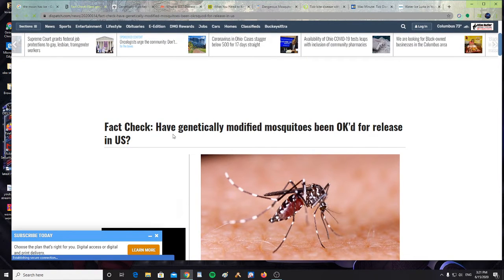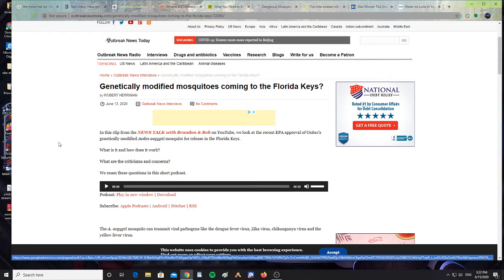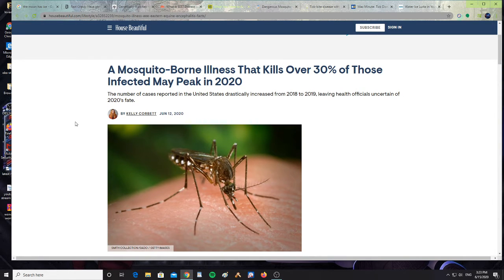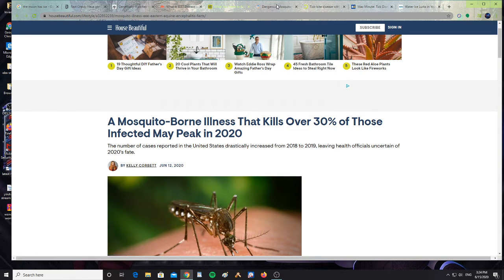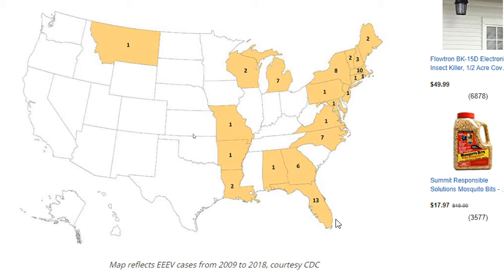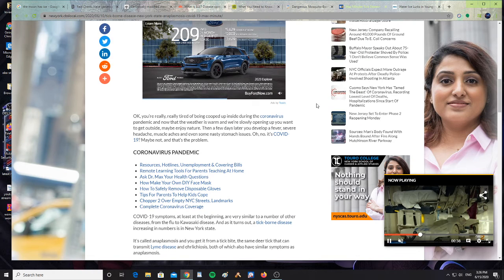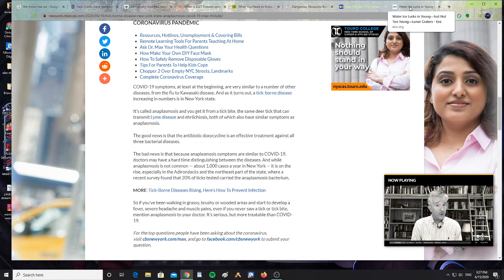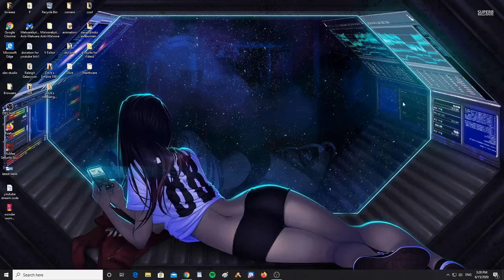Mosquito and Ticks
Have genetically modified mosquitoes been OK’d for release in US? Genetically modified mosquitoes coming to the Florida Keys? Mosquito season renews concerns about rare but deadly EEE virus. A Mosquito-Borne Illness That Kills Over 30% of Those Infected May Peak in 2020. Dangerous Mosquito-Borne Illness on the Rise in Northeast. Tick Disease In New York Has Similar Symptoms To COVID-19, But Is Much Easier To Treat. Water Ice Lurks in Young—but Not Too Young—Lunar Craters.